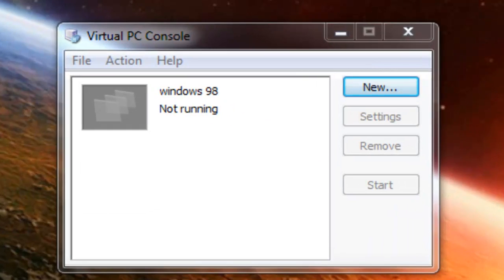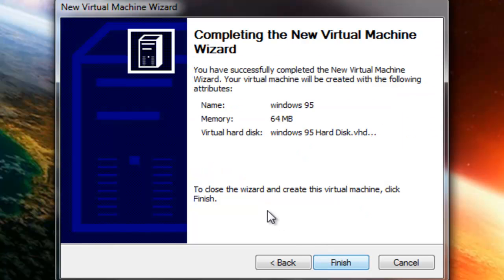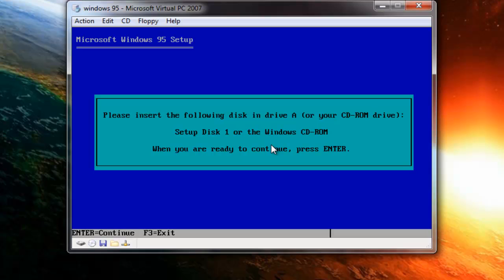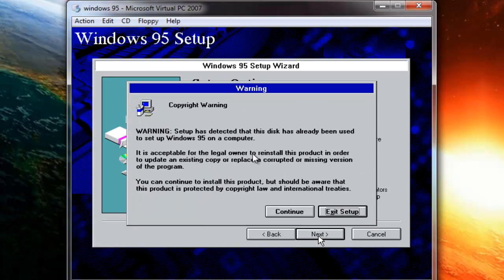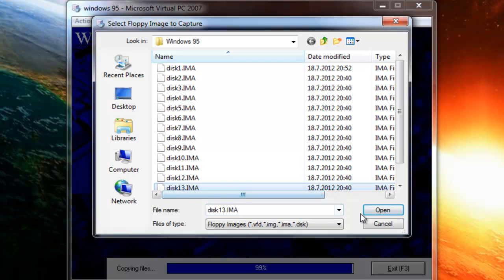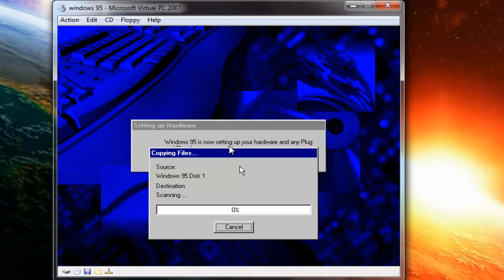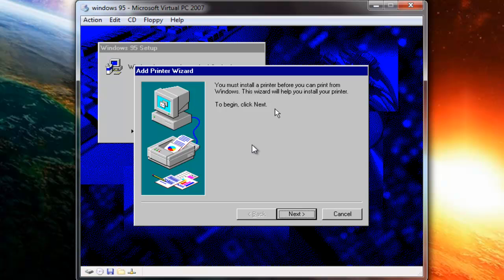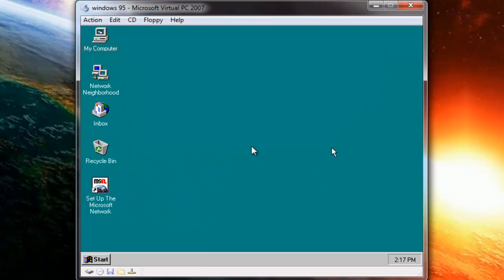How to download and install Windows 95 in Virtual PC / Virtual Box / VMWare (VHD download)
Link for the virtual machine/PC (Select 32-bit or 64-bit, depends on the type of your system)

(Virtual PC work on windows 7 only. If you do not have Windows 7, you can use Virtual Box or VMWare. Setup of the machine itself is a bit different, but after that, it's all the same)

If you have Windows 8 or beyond, use VirtualBox, because VirtualPC DOES NOT WORK on Windows 8 and beyond.

In case you have some problems with the torrent...
(CLICK THE ORANGE DOWNLOAD BUTTON, THE OTHERS ARE FAKE!)

Direct X
(in case you need it)

IMPORTANT
DO NOT USE THE VALUES I GIVE IN THE VIDEO FOR RAM AND HDD SIZE! Back when I was making the vid, 13y/o didn't know that those numbers were a major overkill. 512 of HDD and 64 MB of RAM will do just fine.

If you get the "protection error", do some of these:
1. Go to the Settings and disable the Hardware Virtualization (that's most likely the cause)
2. Lower the amount of RAM and/or create a smaller VHD.
3. If you meet all of the "criteria", and still get the error...well... Google is your friend.

At the end, if you don't want to go through all the trouble of installing Windows 95,  just download my VHD mount it.